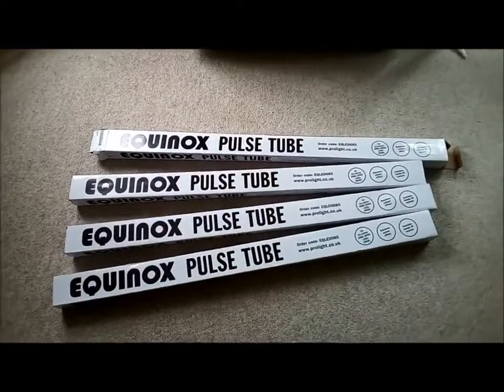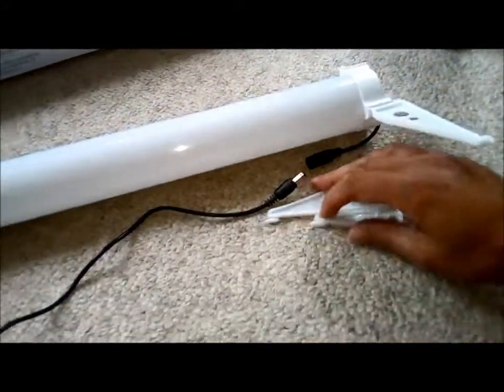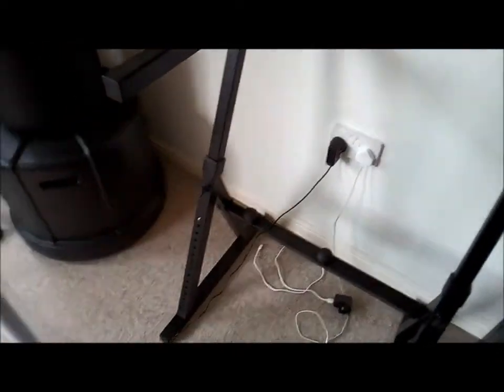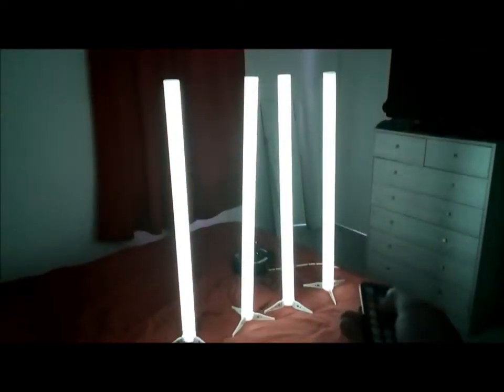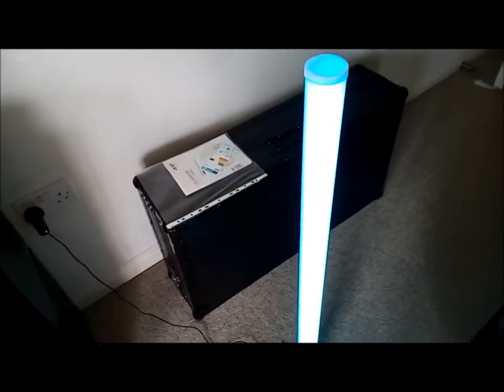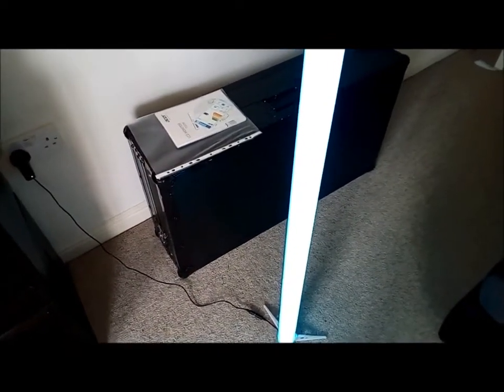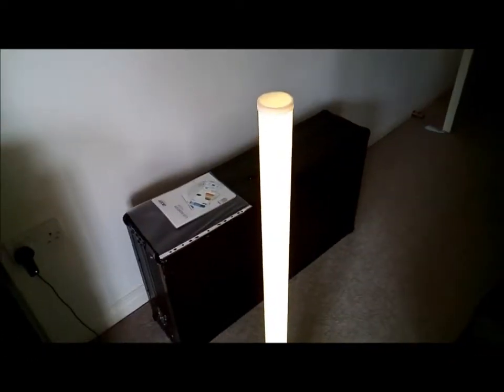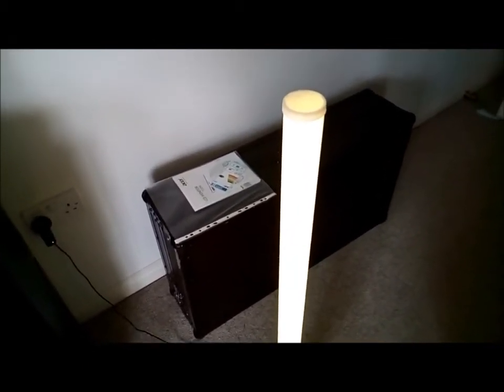DJ80 Equinox Pulse Tube Review LED Disco Light DJ (incl live demo)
An impartial look at the Equinox LED Pulse Tube. I have not been paid in kind or in monetary value for doing this review. I hope it helps - and if it does, please click on one of my music tracks to say Thanks :-)